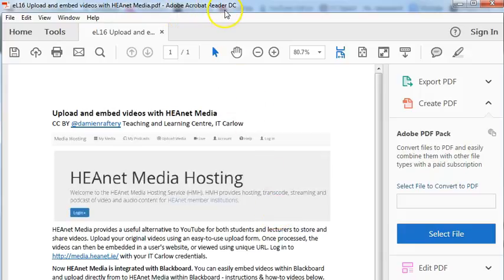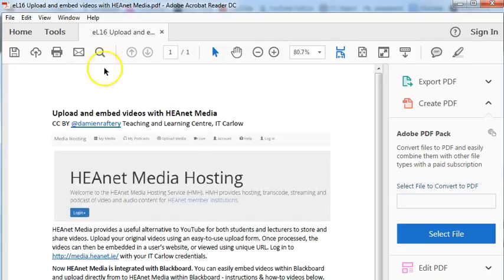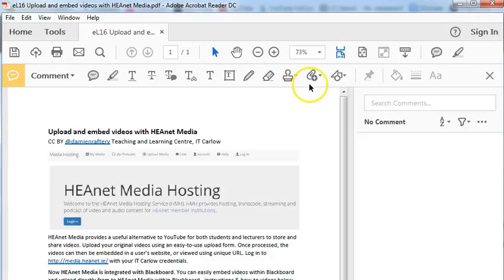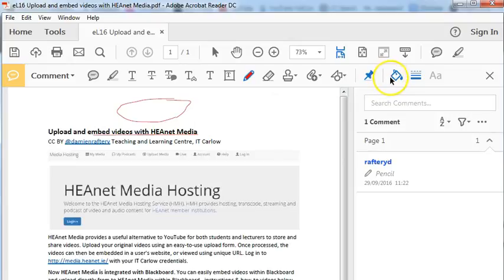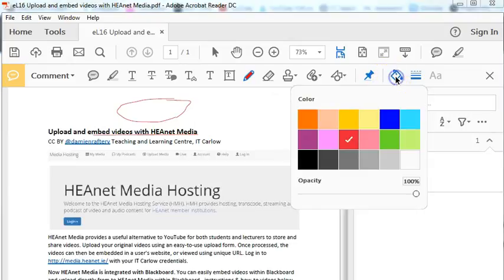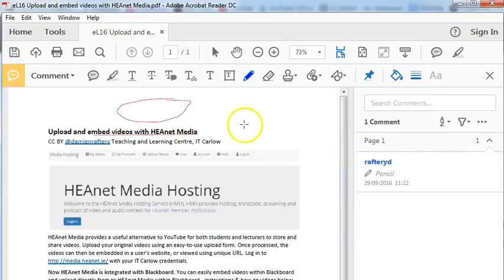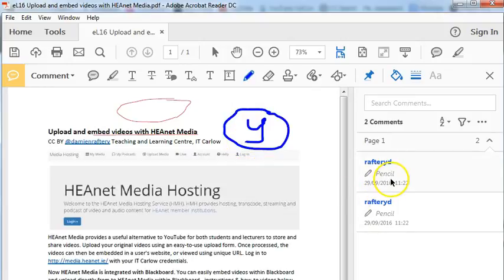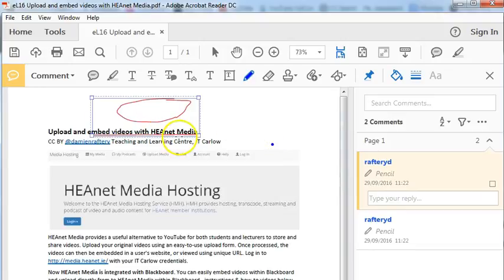Drawing and writing on a PDF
1-min video on drawing and writing on PDFs with touch screens (in the Haughton Building and other classrooms with touch screen monitors)